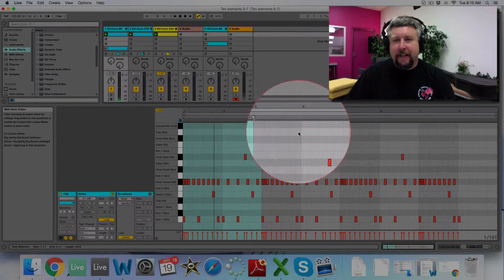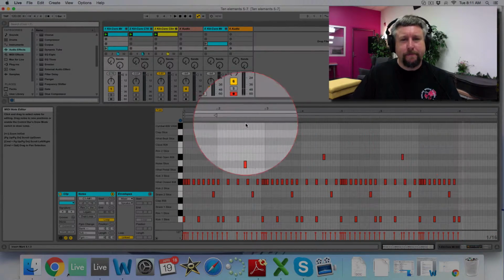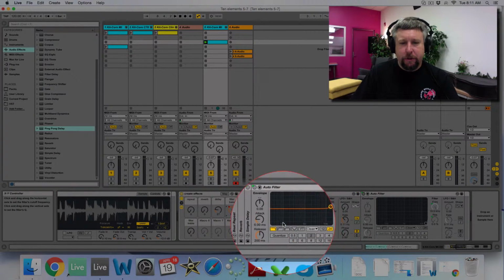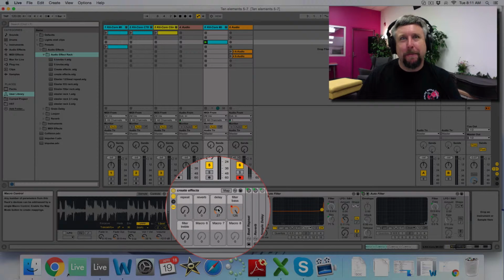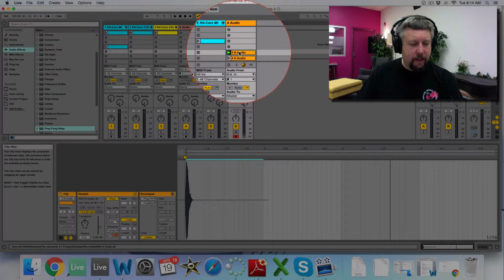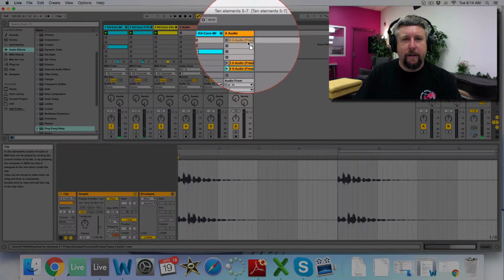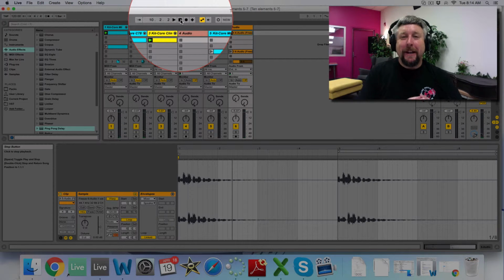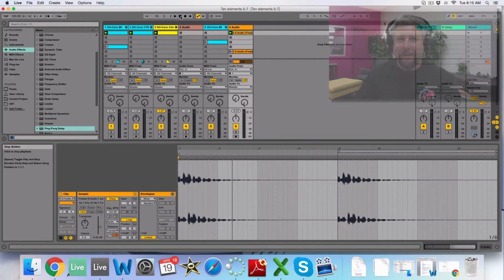Ten Elements 5-7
filter sweep, transpose sweep, delayed sounds